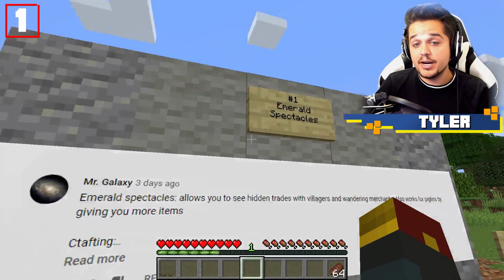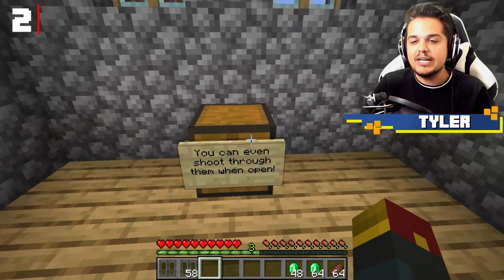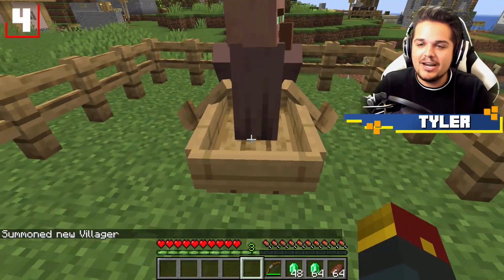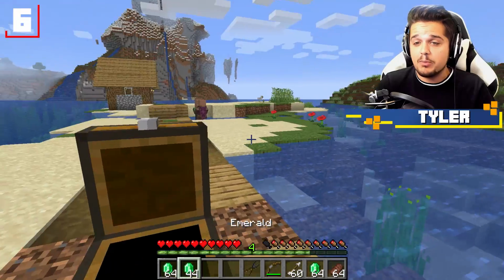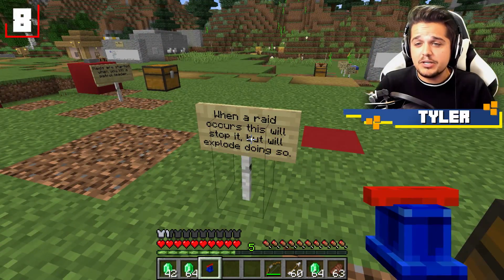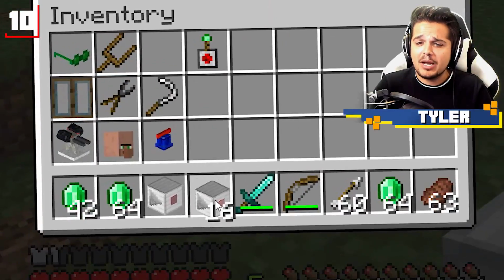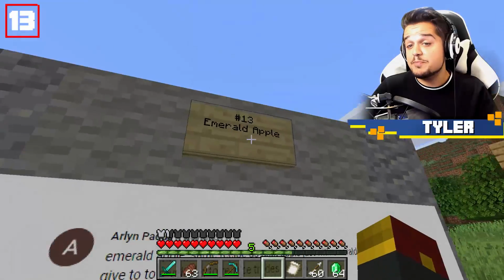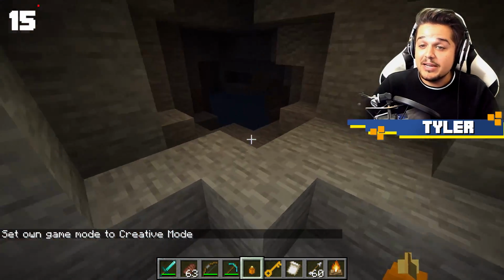Adding Updates to Villagers that Minecraft FORGOT (Comments to Crafting)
These NEW village and villager updates are sure to improve your world and make you never want to leave villages ever again!!

In today's Comments to Crafting we'll be exploring tons of ways to improve villages and villagers with these Minecraft updates! With tons of items you could use to decorate your homes such as windows, or awesome turrets to protect your villagers from enemies, or how about eating an emerald apple or wearing a villager mask!  And let us know some ideas for easter egg crafting recipes.